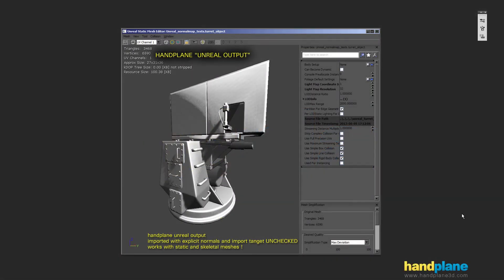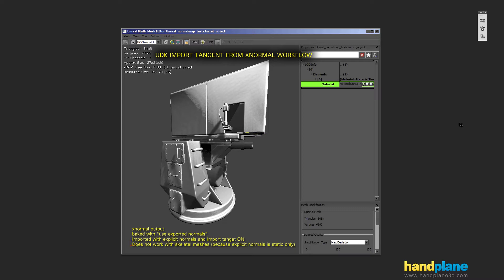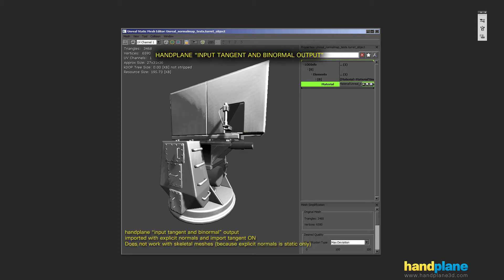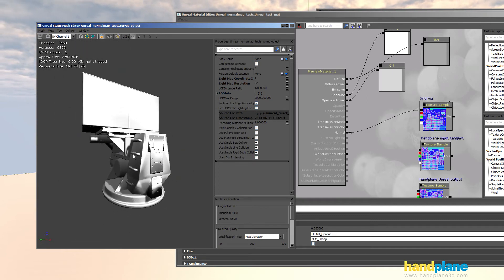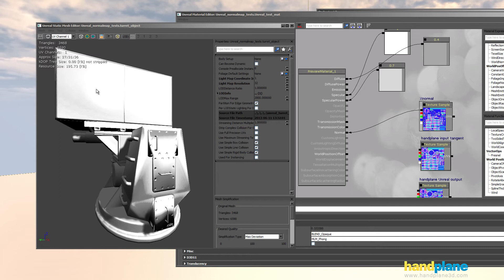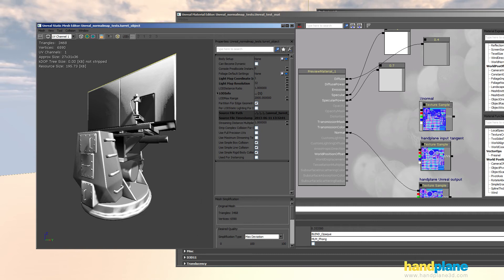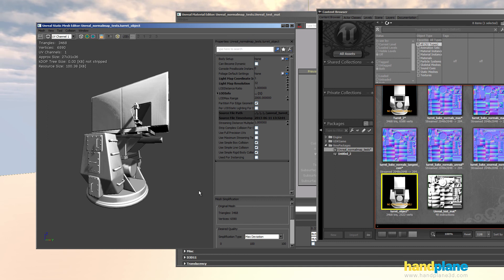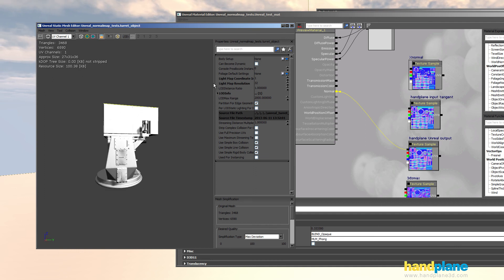handplane UDK comparison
Comparing handplane's udk output to the July 2012 xnormal + import tangents workflow.